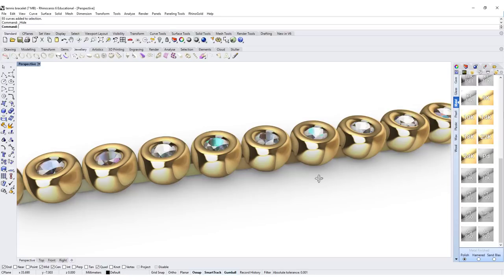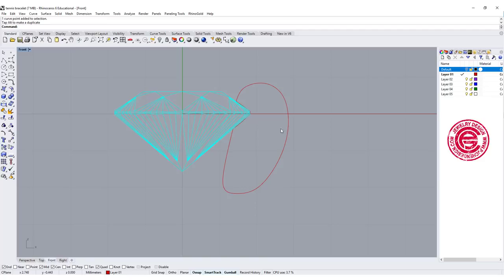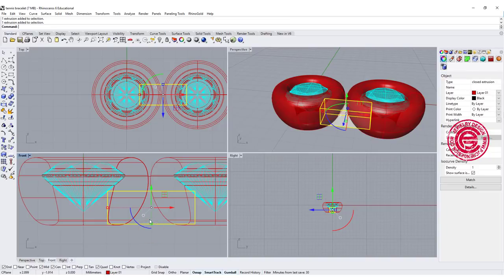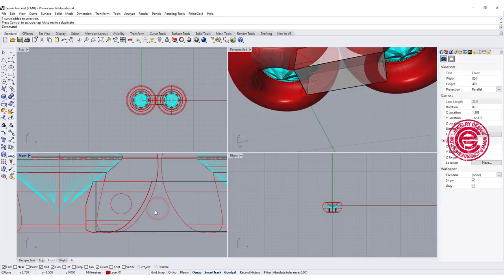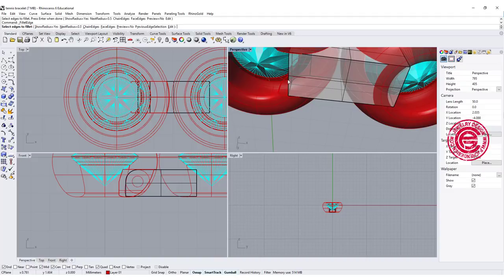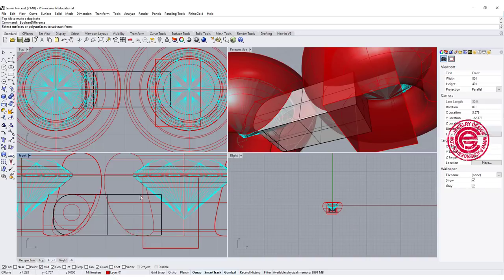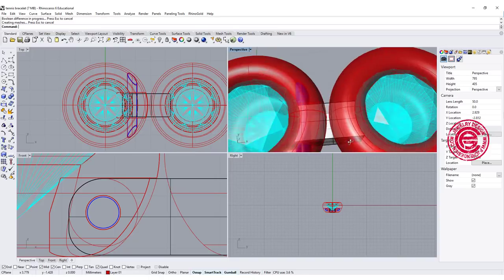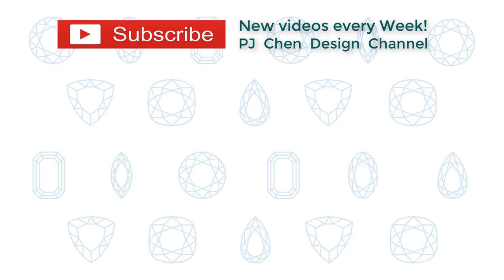How to Design Hinge for Tennis Bracelet: Rhino 3D CAD Jewelry Design Tutorial #66 (2019)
In this video you will learn how to design one of the style hinge for tennis bracelet.